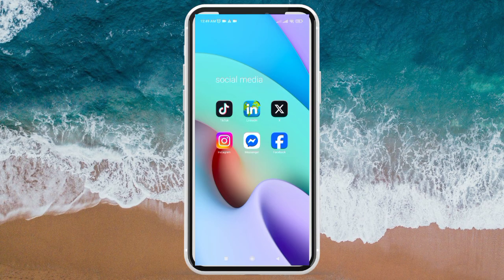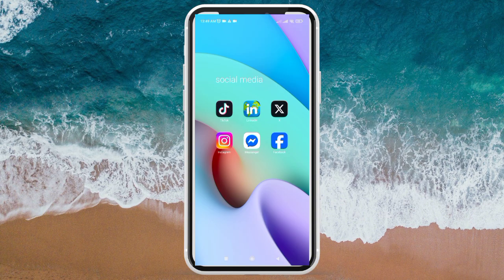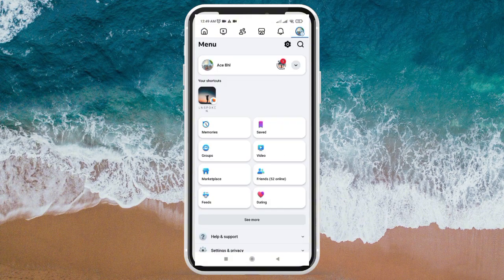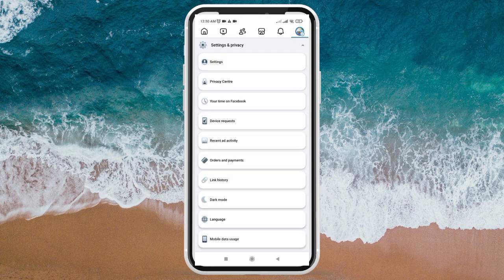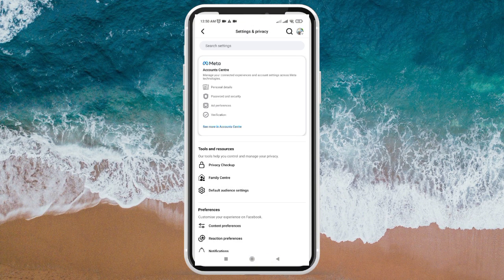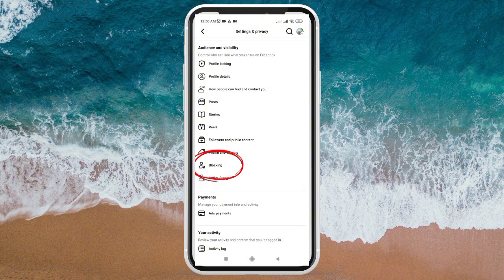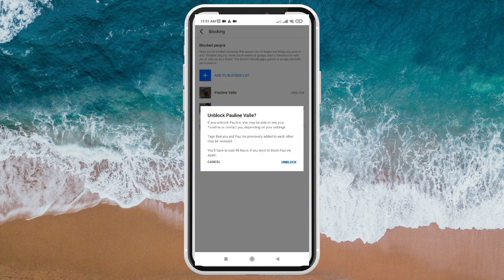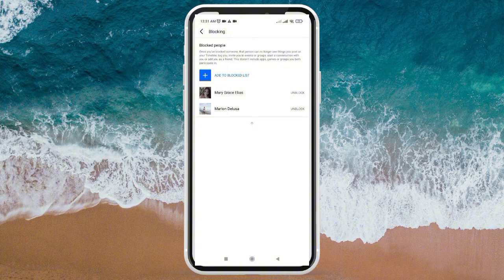How to Unblock or See Who You've Blocked on Facebook | See blocked users Facebook | Easy Tutorial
Unblock or see who you’ve blocked on Facebook with step-by-step instructions designed to make managing your account simple and effective. This tutorial explains every detail of navigating Facebook settings to review, unblock, and control interactions with other users, helping you maintain better privacy and account management.

Leave a comment suggesting other Facebook privacy, account settings, or social media management topics you’d like to see covered—we love creating content inspired by your ideas!